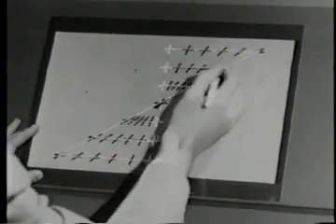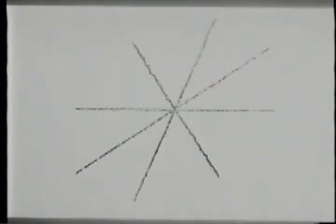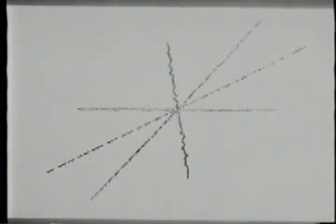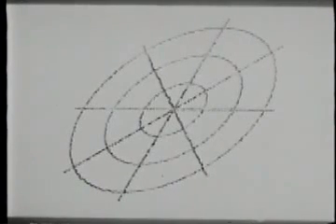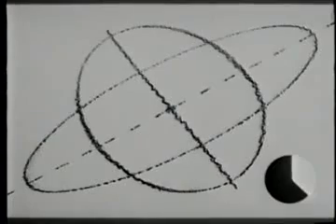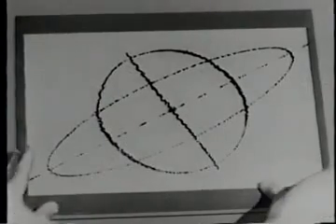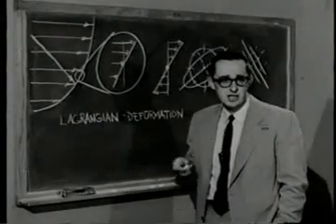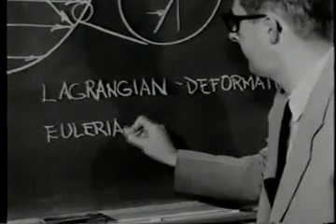2 Deformation of Continuous Media